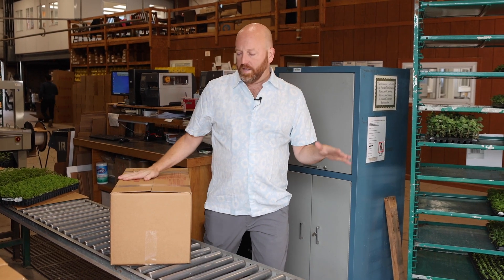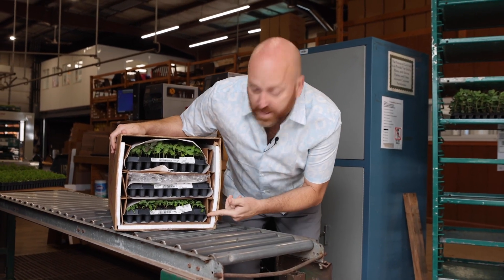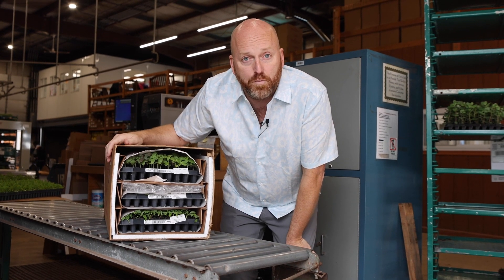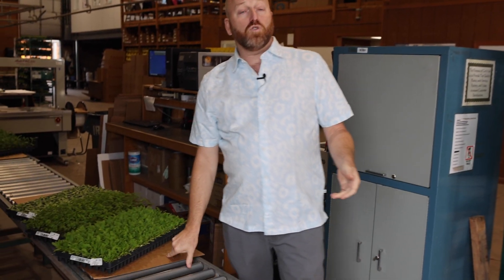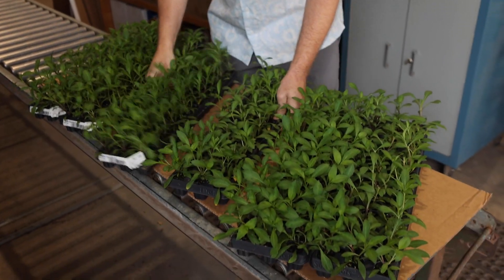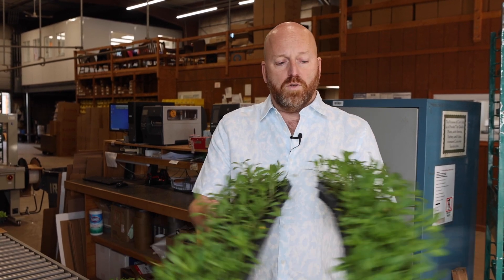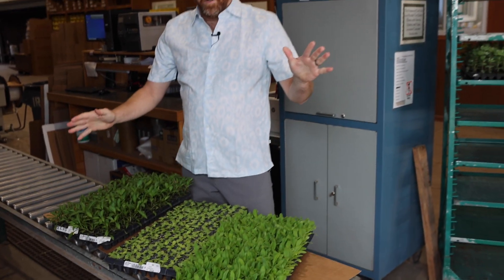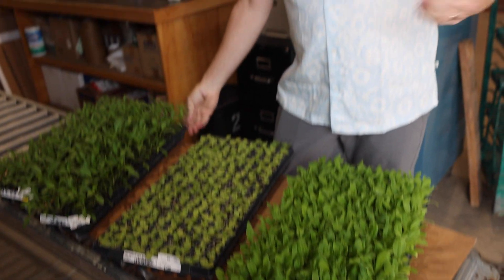What's in a Box? with Farmer Bailey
Farmer Bailey gives you a tour of one of our shipping boxes, and how many trays of plugs will fit in each box.

Farmer Bailey is a wholesaler of specialty cut flower plugs for the modern flower farmer.